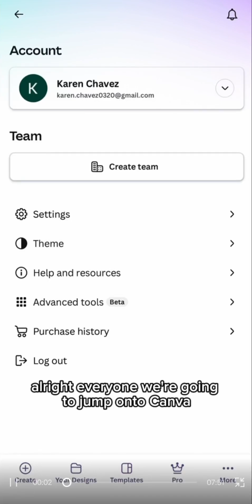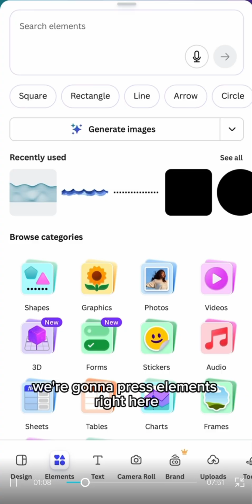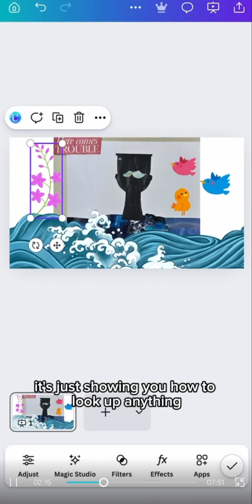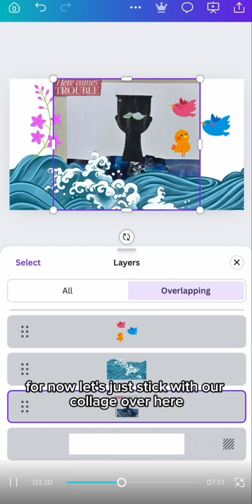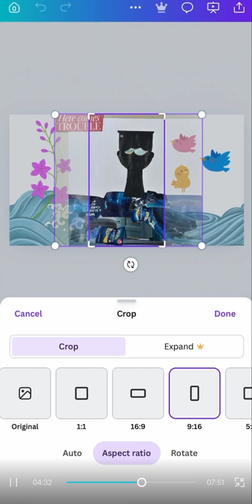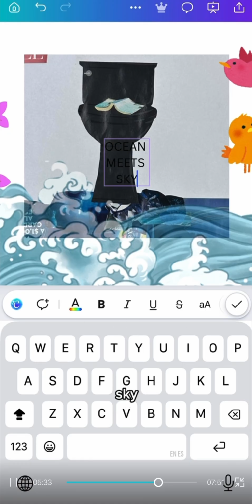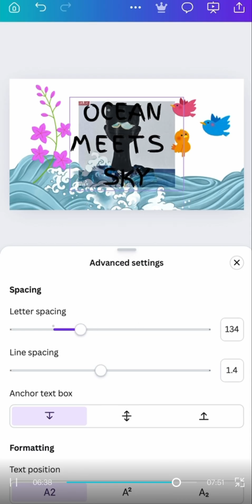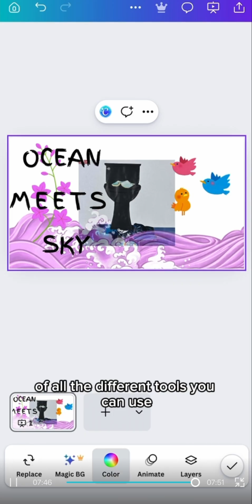ART 212 DEMO KAREN CHAVEZ